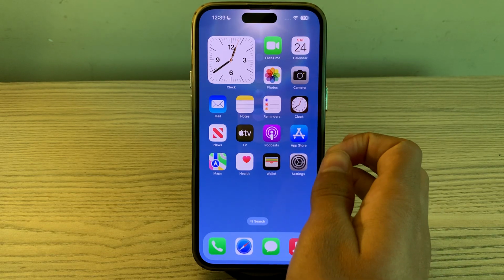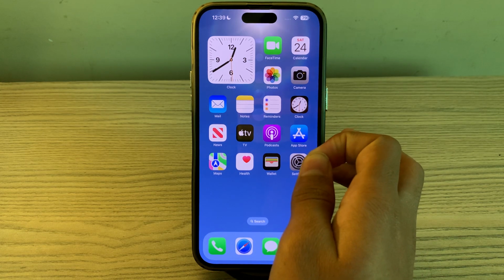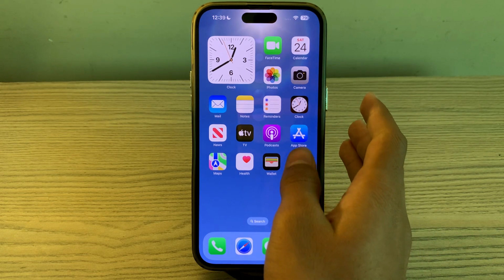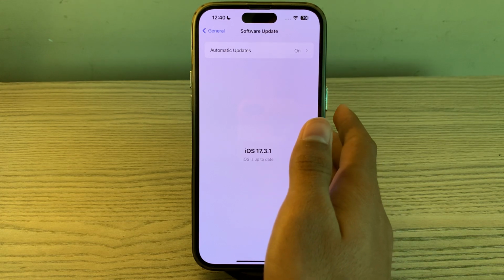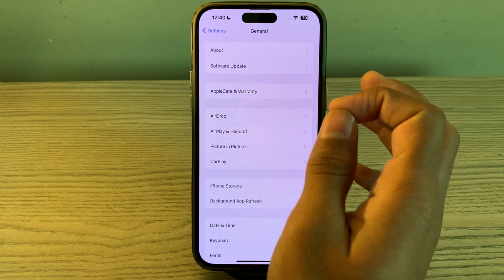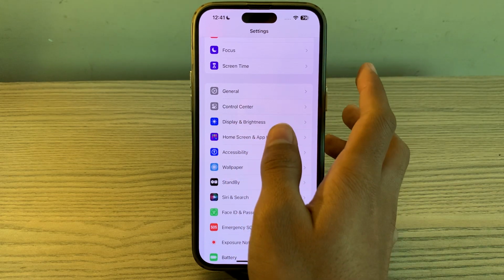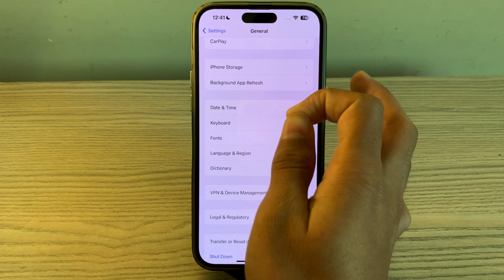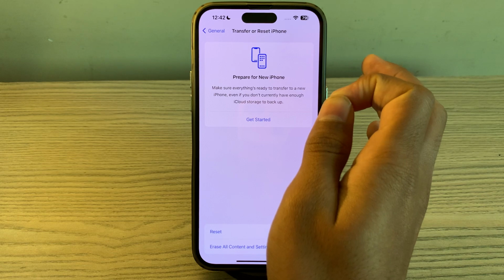How to Fix Lagging And Dropping Frame Rate on iPhone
How to Fix Lagging And Dropping Frame Rate iPhone